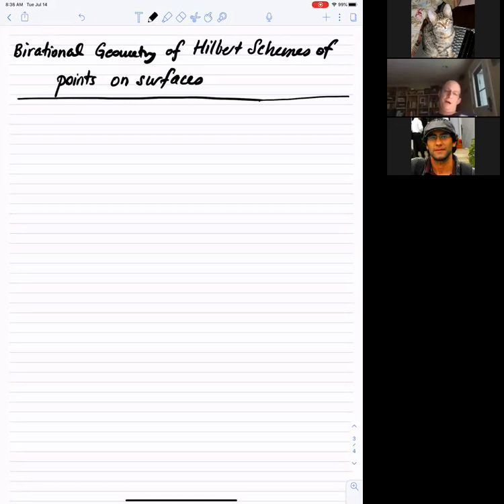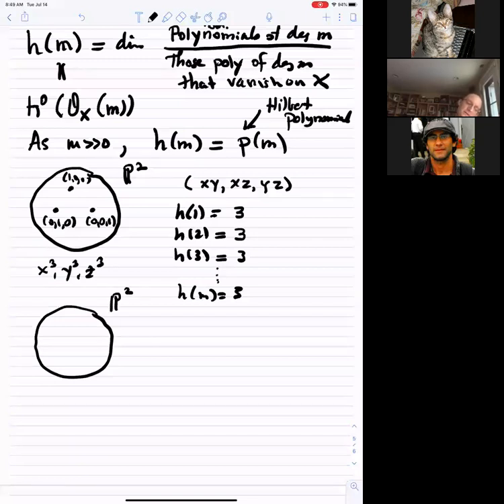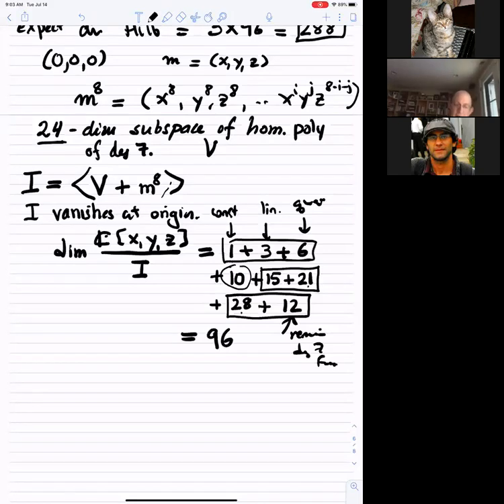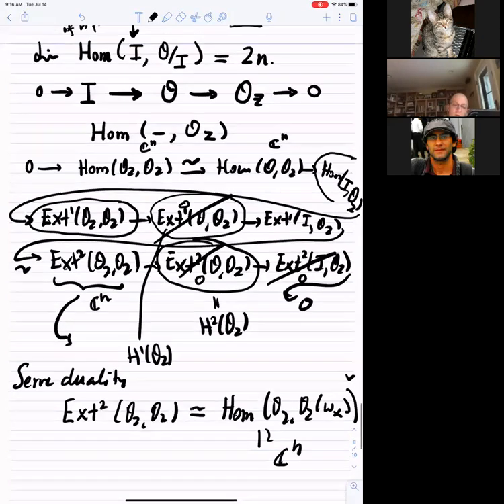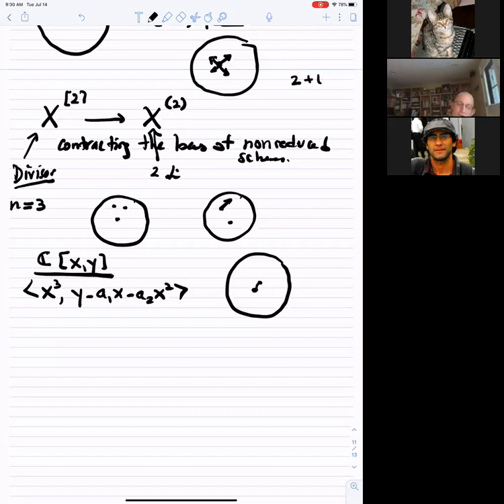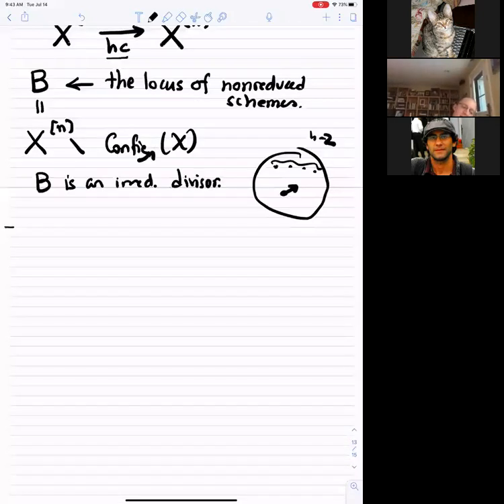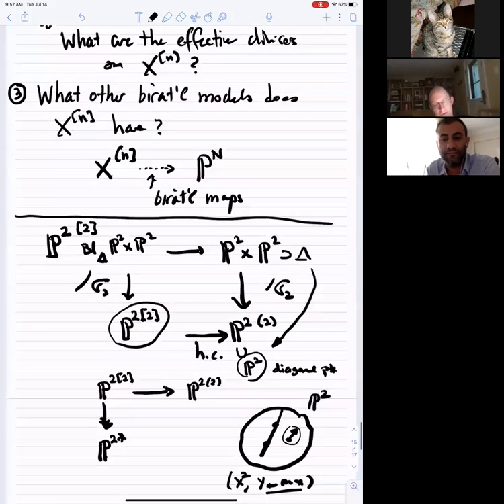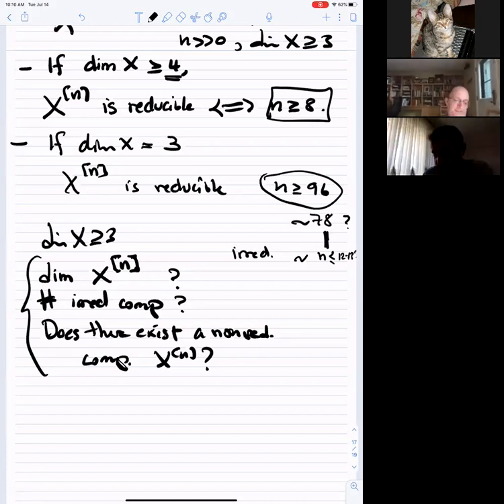İzzet Coşkun 1 - Birational Geometry of the Hilbert Schemes of points on the plane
Nesin Mathematics Village Activities. 5th GTSS Geometry-Topology Research Summer School. 6-18 July 2020. Lecture 1 given on 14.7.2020.